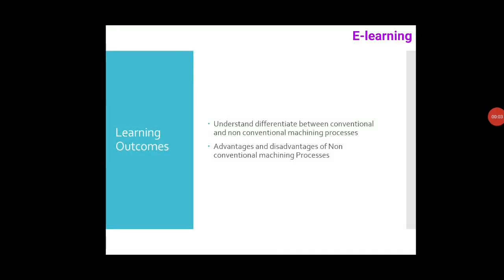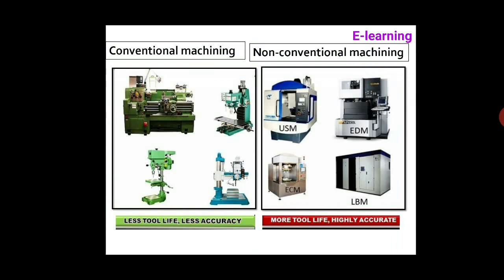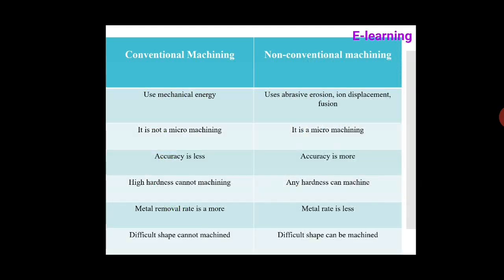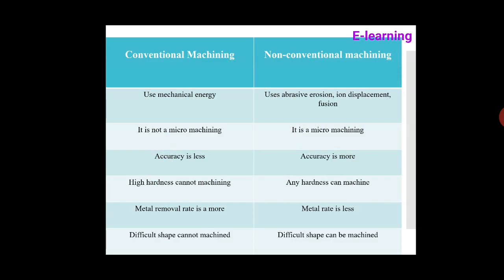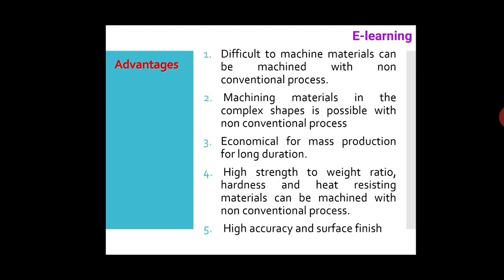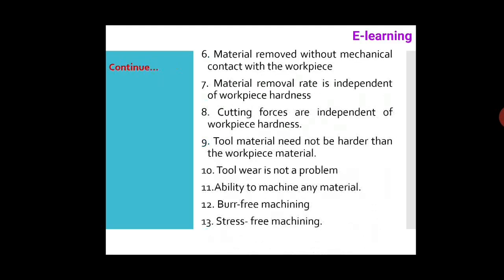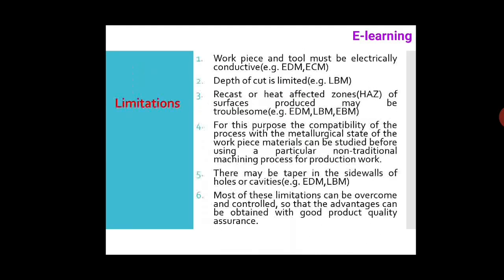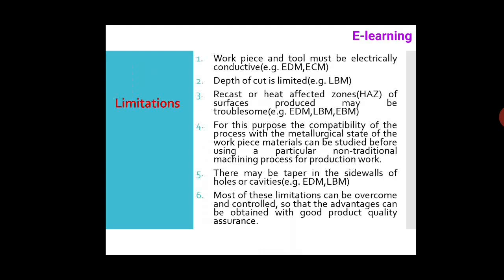Differentiate between Conventional and non conventional machining